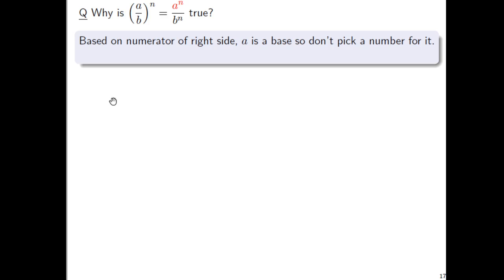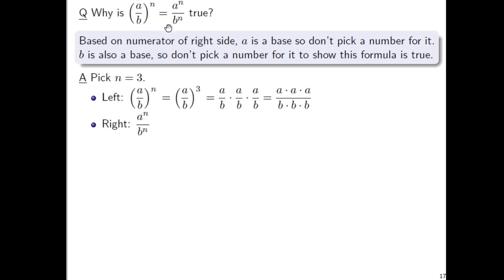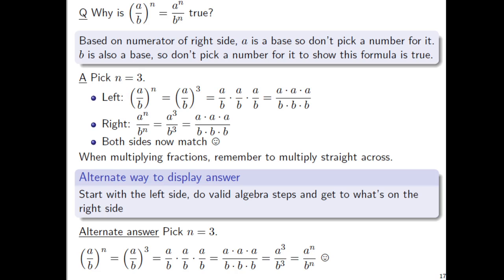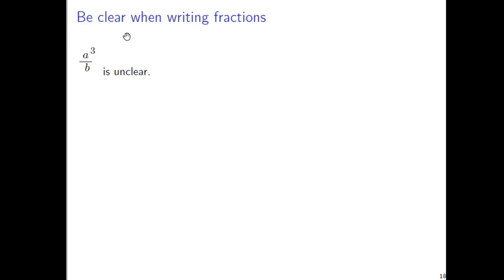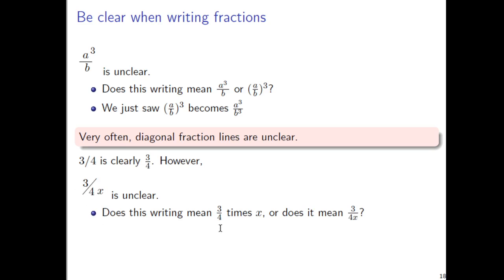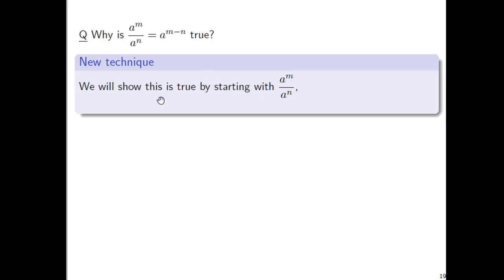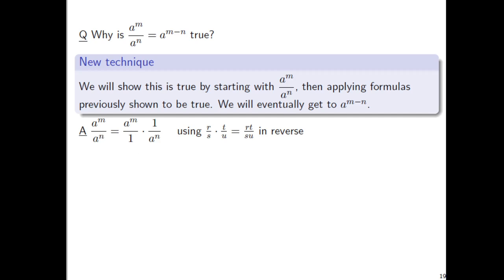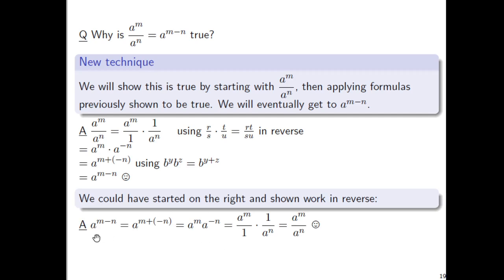150 Day 07 Part 3